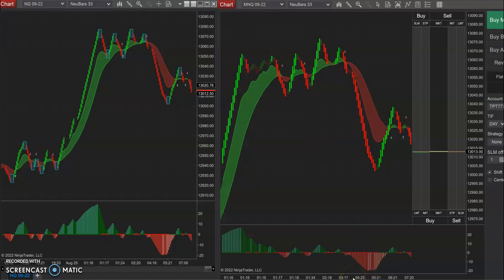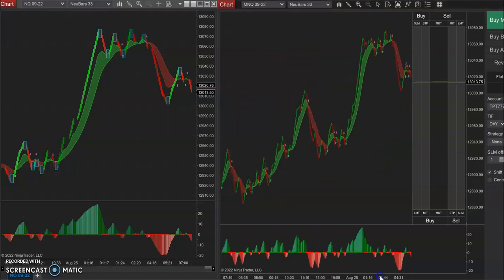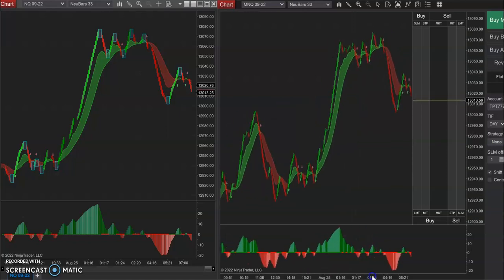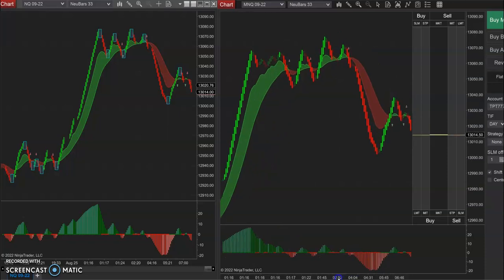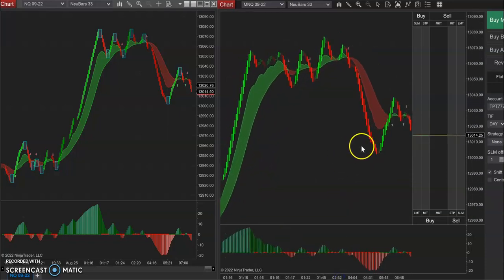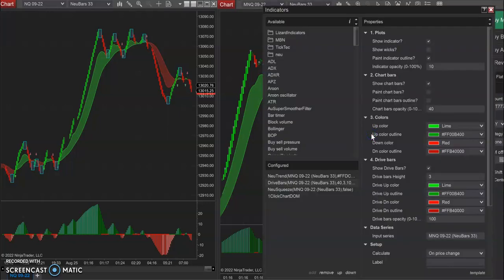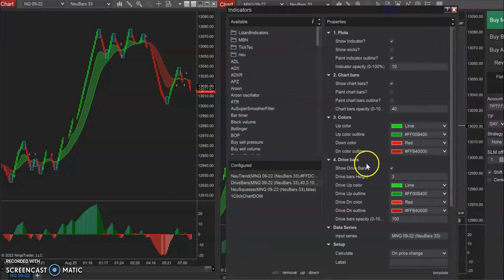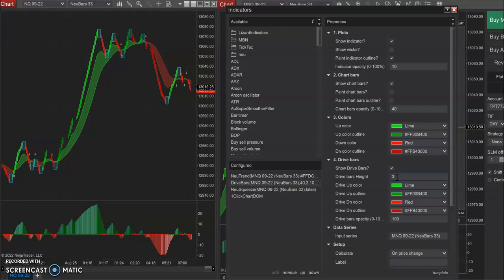"DOM on Chart" Tool For Ninjatrader 8!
I love this new tool for the Ninjatrader 8 platform!